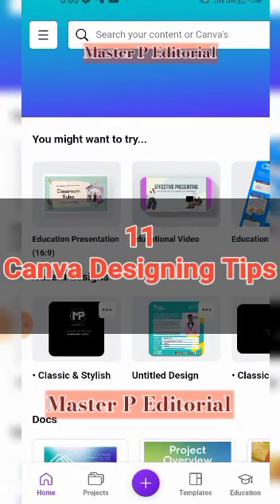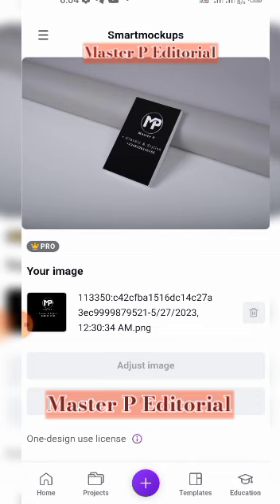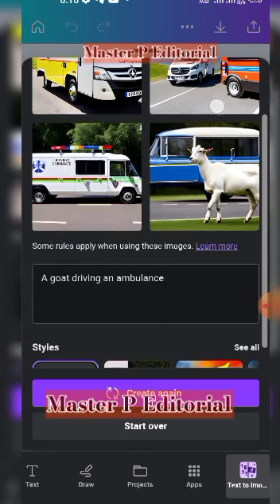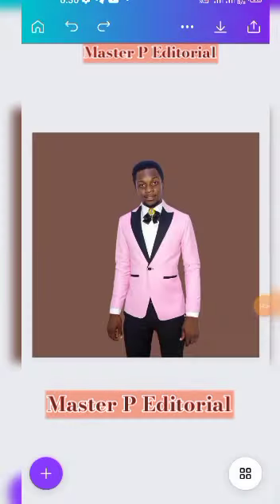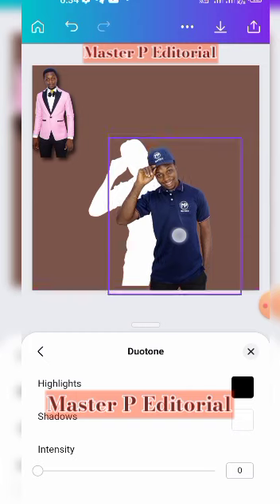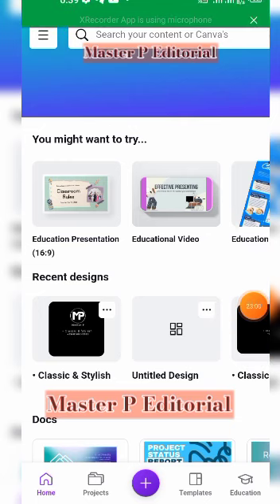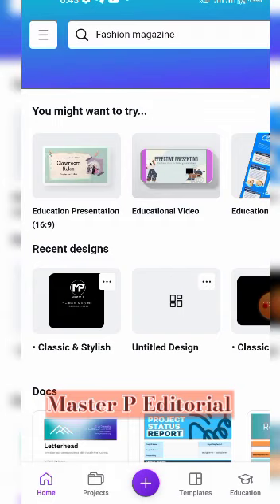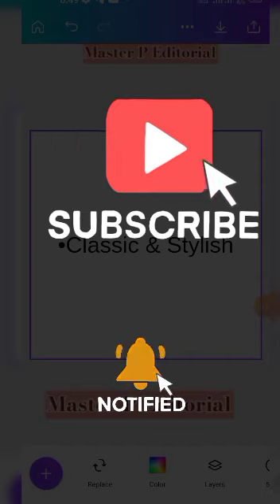11 Canva Tips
Learn how to easily use Canva with these 11 Canva Tips